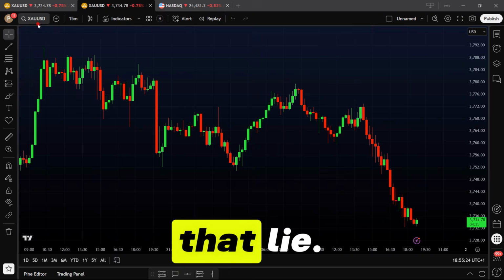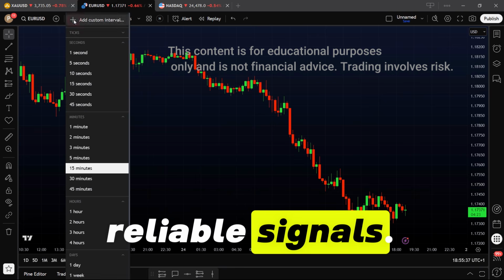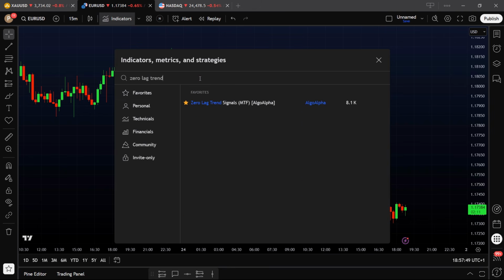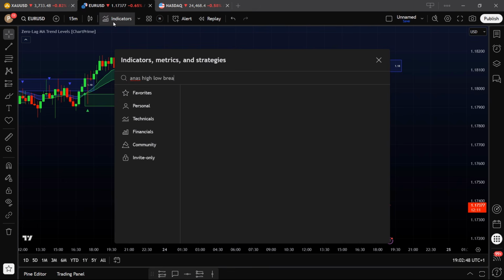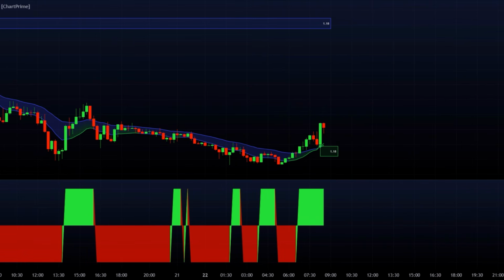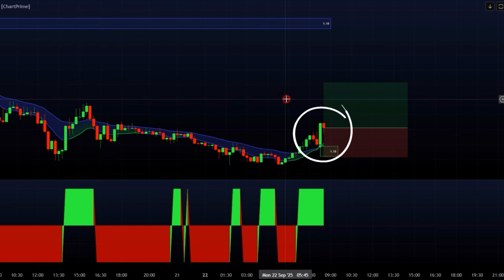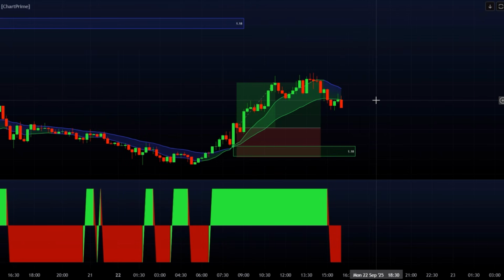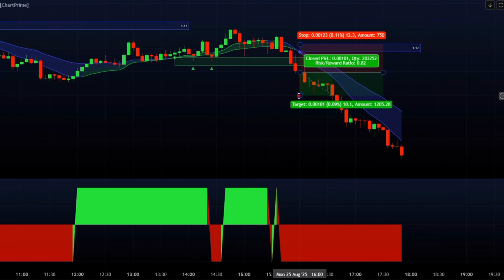The SIMPLEST No Repaint Indicator Strategy on TradingView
Tired of trading indicators that repaint and give you false signals? In this video, I reveal a powerful and simple trading strategy on TradingView that uses a "no repaint" indicator setup to give you clear, reliable entry and exit points.

This is a complete step-by-step guide perfect for forex, crypto, or stock traders. We'll be using a 15-minute chart for this scalping strategy, but you can test it on any timeframe. I'll show you exactly how to set up the indicators and the precise rules for both buy and sell trades.

📈 **THE INDICATORS USED:**
1️⃣ Zero Lag MA Trend Levels (by Chart Prime)
2️⃣ Honest High Low Breaking Points Oscillator

Whether you are a beginner or an experienced trader, this easy-to-follow strategy can help you avoid emotional decisions and improve your trading results.

**CHAPTERS / TIMESTAMPS:**
0:00 - The Problem with Most Indicators
0:10 - The Two "No Repaint" Indicators We Use
0:18 - Step-by-Step Chart Setup
0:42 - The Exact Rules for a BUY Trade
1:04 - The Exact Rules for a SELL Trade
1:34 - Backtesting & Final Advice